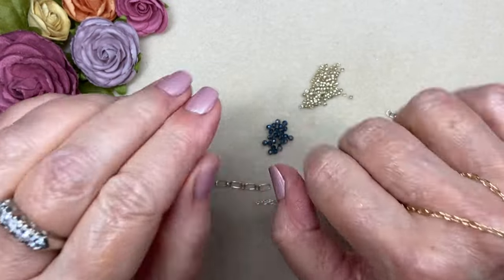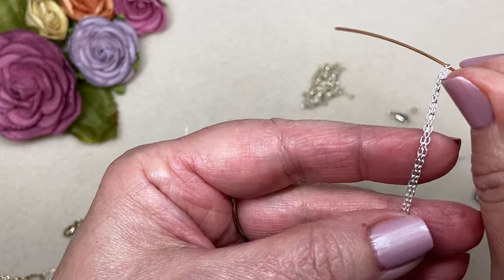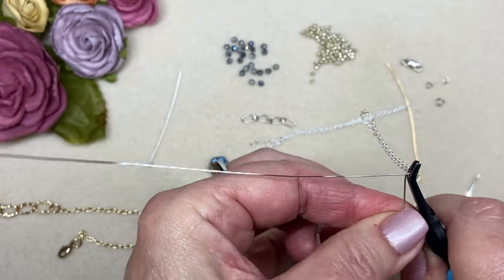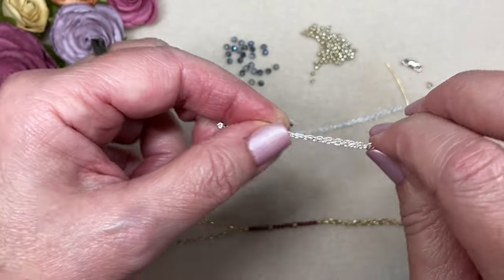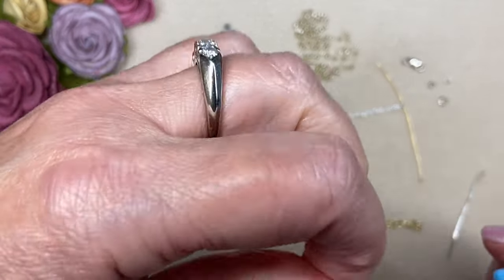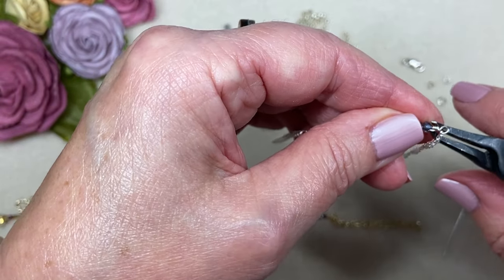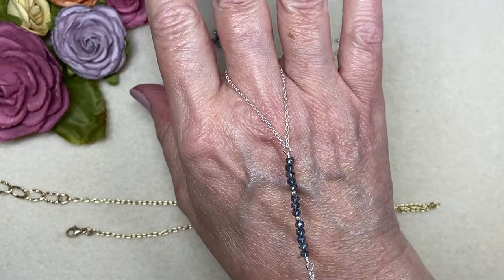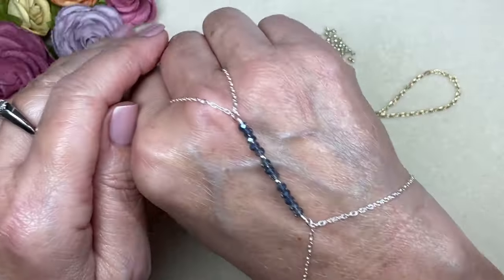BOHO CHIC HAND JEWELRY: Easy To Make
This is my version of a 1920's era style and it can be altered to be more or less petite, created with gemstones or a flat connector on the back of the hand. These are really fun to make and to wear as you can stack rings and other bracelets right on top of it! I hope that you picked up a tidbit of technique or found some inspiration in the video.
On my nails: Sally Hansen 60 Triple Thread